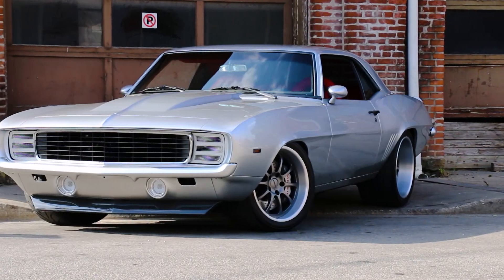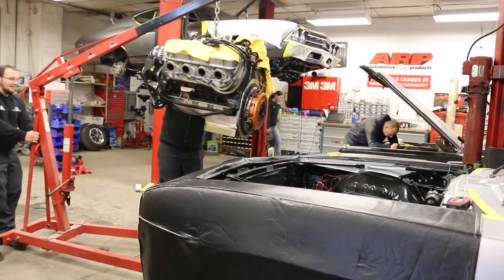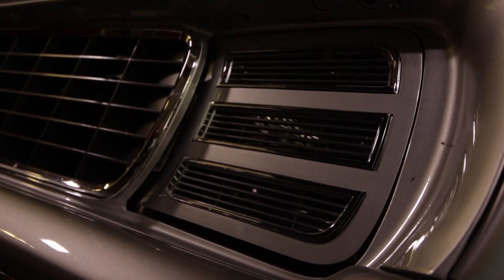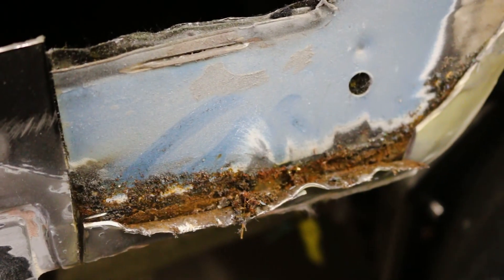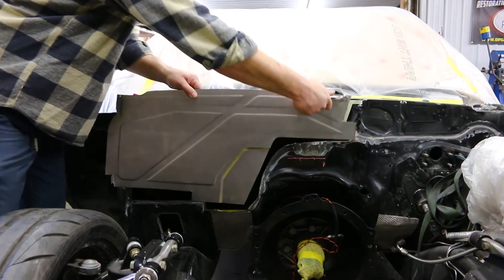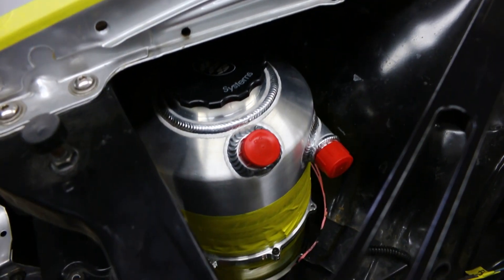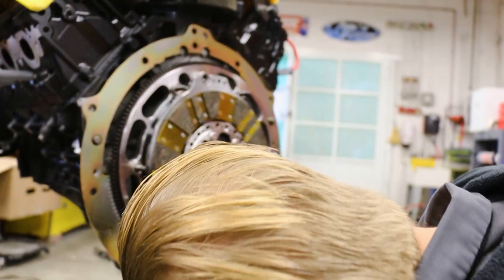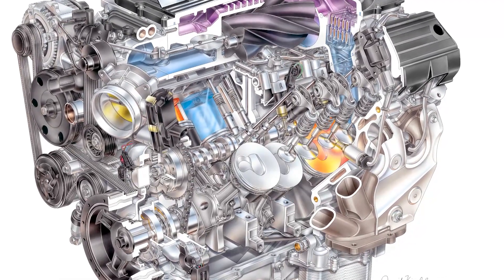Pro-Touring 1969 Camaro Supercharged LT4 Swap Install Video V8TV PART 1 V8 Speed & Resto Shop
V8 Speed & Resto Shop - - This beautiful silver 1969 Camaro Pro-Touring car is no stranger to the V8 speed and Resto shop. The first time it visited, we disassembled the car and installed Detroit Speed mini tubs, a rear QUADRALink suspension system with a Currie 9 + rear axle, and then a Detroit Speed subframe and suspension system up front.

00:00 Introduction to 1969 Camaro LT4 install
00:17 Detroit Speed suspension install revisit
01:10 Swapping Big Block Chevy for supercharged LT4
02:02 Project Mission
02:33 What is in LT4?
02:51 What is a Dry Sump oil system?

We upsized the wheels with some Forgeline rollers wrapped in Toyo Tires, and added oversized Baer brakes  actuated by a HydraTech hydraulic brake assist unit.   The car drove and handled very well, but the owner wasn’t happy with the aggressive manners of the 540.   It was a great street / strip racing engine, but it wasn’t happy doing casual weekend rides and city driving.

He sent us the car with a new mission, keep the power but add some refinement. Make it a little more reliable and less angry without decreasing performance. This was a tall order, but modern technology provided the solution, a Chevrolet LT4 Supercharged V8 engine.   Follow along as we install the 700 plus horsepower engine, high-pressure fuel system, dry sump oil system, methanol injection, a C&R cooling system, and all the electronics to make it run.    It uses a Centerforce DYAD Clutch and a Tremec 6-Speed manual transmission.

817 S. Main Street
Red Bud, IL 62278

SOME OF THE PARTS INSTALLED ON THIS 1969 CAMARO
C&R Radiator
Ultimate Headers
Nitrous Express Methanol Injection
Dirty Dingo motor mounts
V8 Speed & Resto Shop firewall and dry sump oil system fabrication
Gm Performance LT4 Connect & Cruise engine
Centerforce Clutch
Mittler Brothers Bead Roller & Fabrication Tools
HTP Welders
Detroit Speed Suspension
Forgeline Wheels
Toyo Tires
Baer Brakes
Hydratech Booster